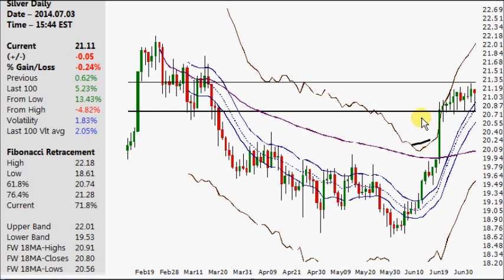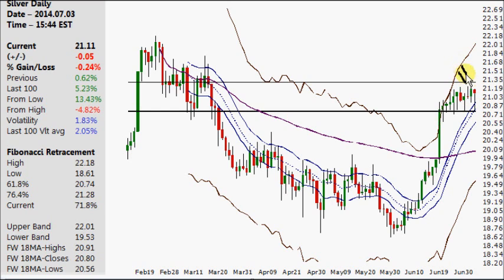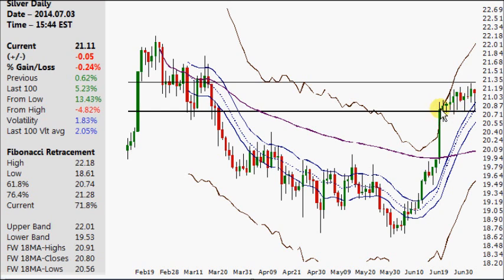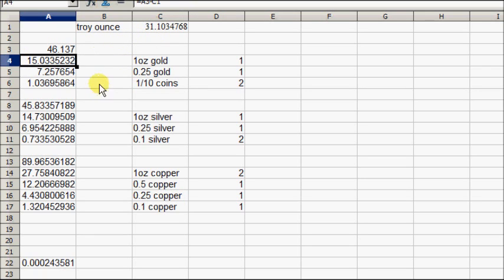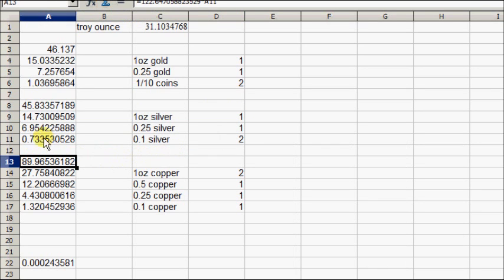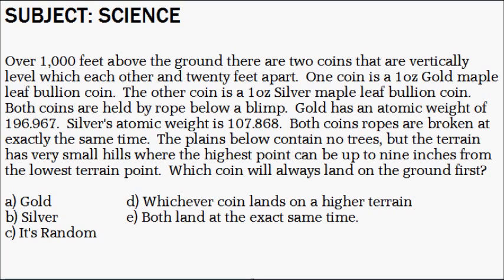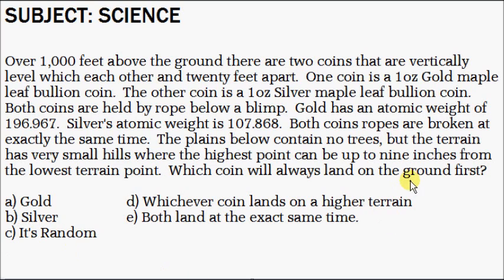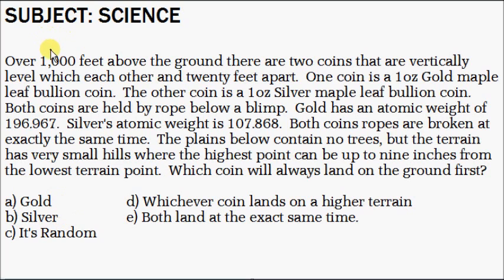Silver Daily Chart 2014.07.03